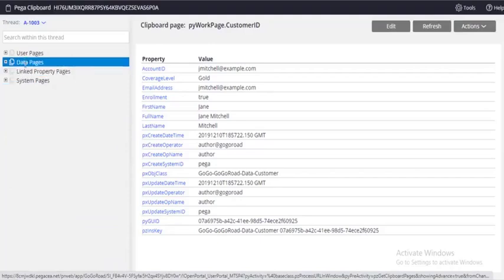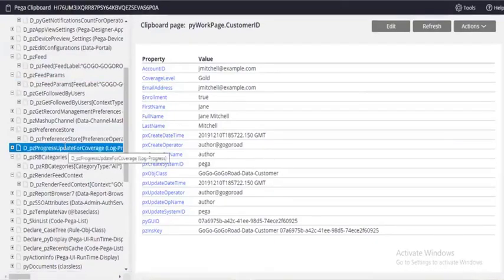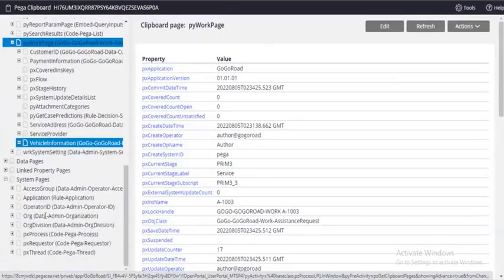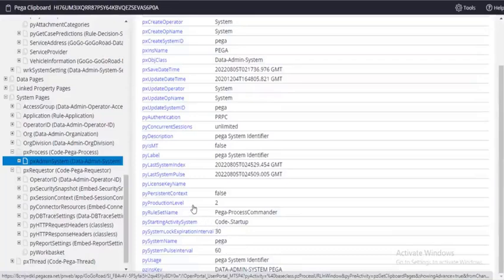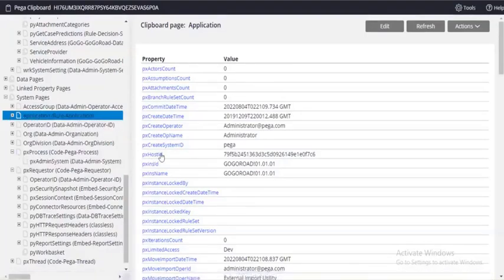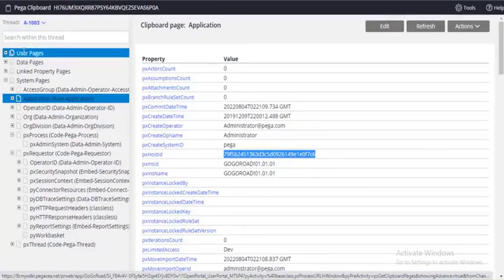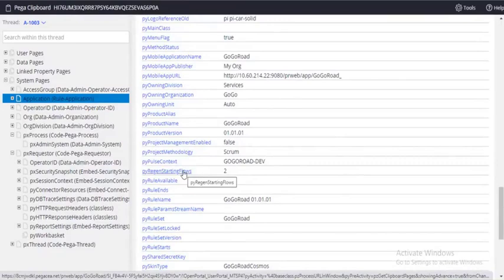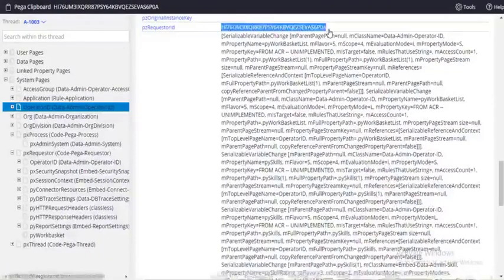Internal Processing Pages in Pega | Clipboard Book in Pega | Pega Online Training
What you'll find here:
24*7 tool access
Live-training sessions
Certification Guidance

In this Pega  Online Training video, you will learn the following aspects:
PEGA internal pages : Pega System pages : Pega User pages : Data loss in Pega : Operator ID in Pega : DB Tracer settings in Pega : Session context in Pega : Maintenance in Pega : Server information in Pega : Edit reference in Pega

What is this Pega  Online Training all about?
Pega Summary of the text in 10 steps

1. Discuss the internal processing pages and how they are not related to the current case.
2. Discuss the external pages and how they are related to the current case.
3. Discuss the embedded pages which need to be taken care of.
4. Explain the system pages and how they hold system-related information such as operator ID, server details, and security details.
5. Explain that system pages are read-only pages and cannot be modified.
6. Explain that the basic idea of system pages is to provide information about the system on which it is hosted, who the operator has logged in, and other system-related details.
7. Explain the main purpose of system pages is to ensure that customer data is not missing and to debug any issues that arise.
8. Mention that system pages cannot be modified and only provide readable data.
9. Explain that system pages provide system-related information, such as the server hosting the application, the operator logged in, and other security details.
10. Explain the requestor ID and how it is unique to each operator and cannot be modified.